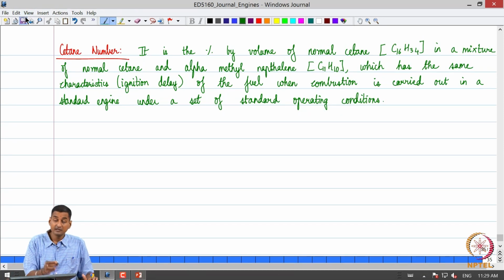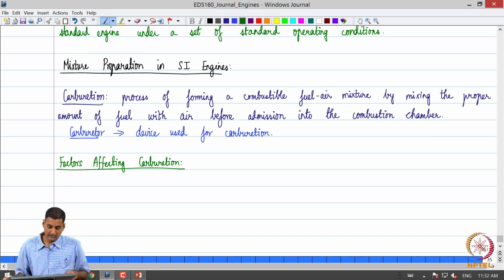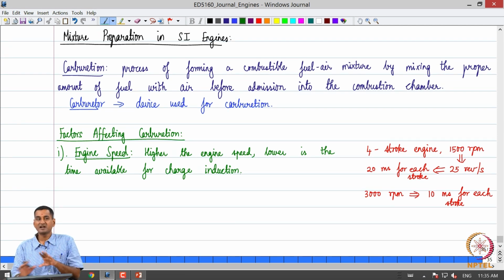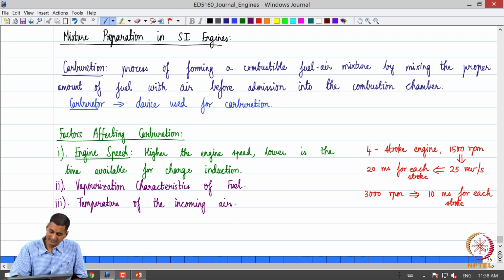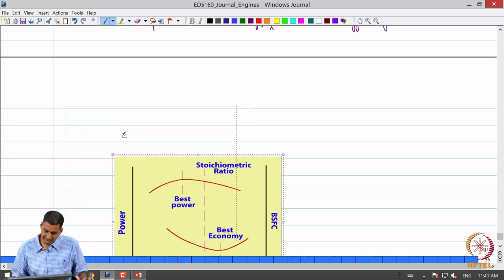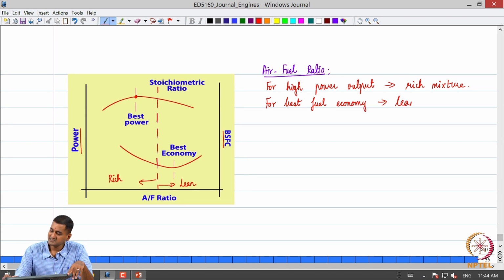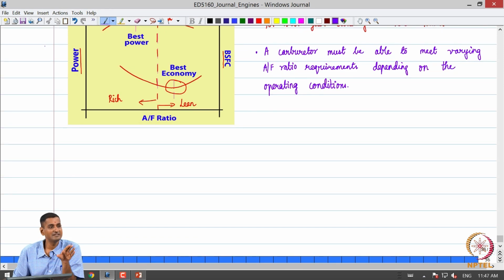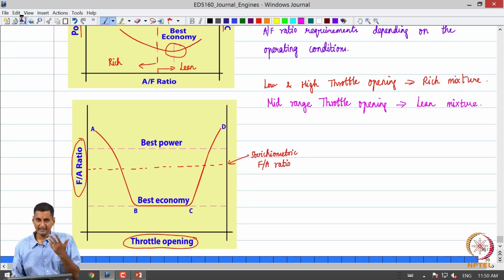#20 Combustion in CI Engines & Carburetion | Part 02 | Fundamentals of Automotive Systems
Continue learning about combustion in CI engines and carburetion. This lecture covers the concept of Cetane Number and explores the different air fuel ratio mixtures required for optimal performance.